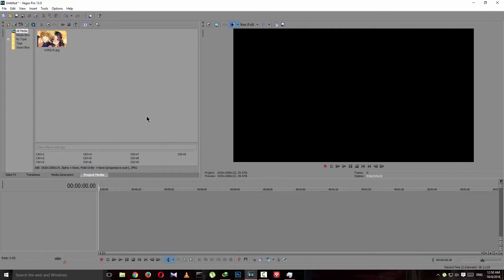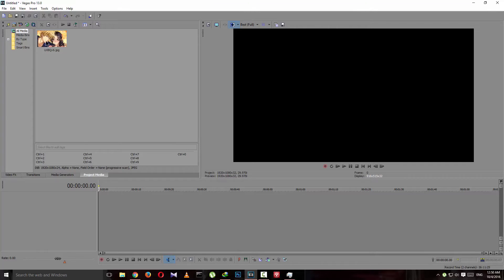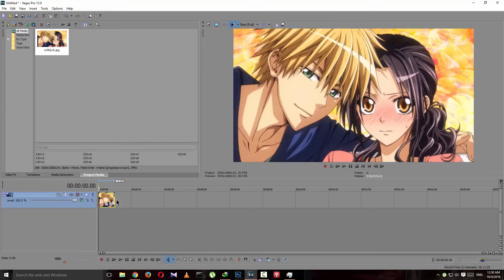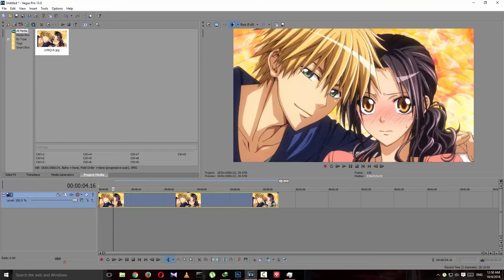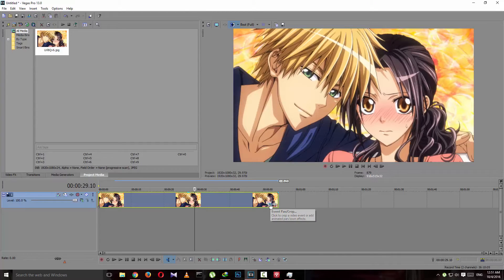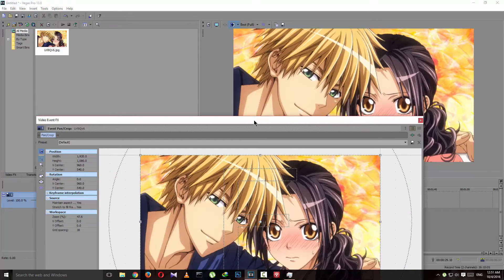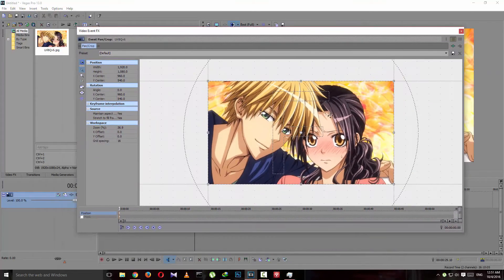Sony Vegas Pro #5 : FLIP / MIRROR a video clip | Tutorial | How to IT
This is a tutorial showing how to Flip a video clip using Sony Vegas PRO 13.